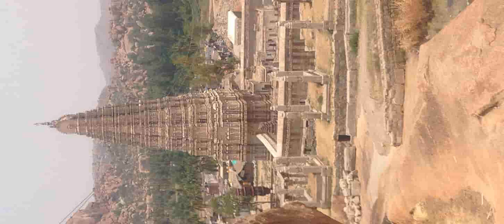Hampi-Virupaksha Temple Pinhole Camera